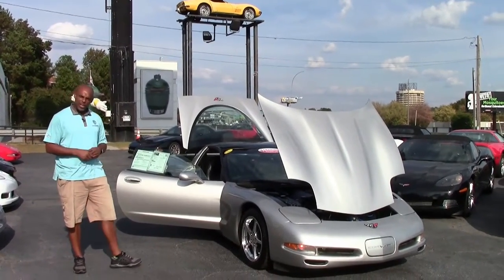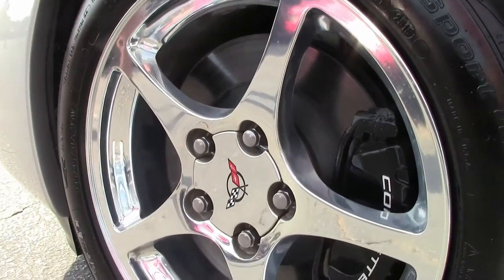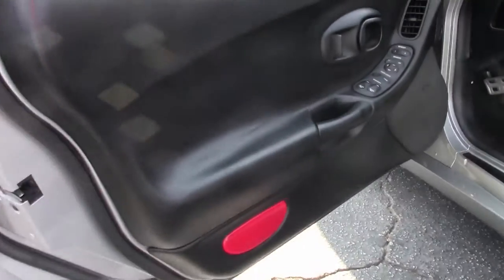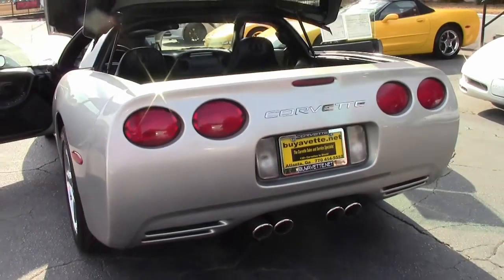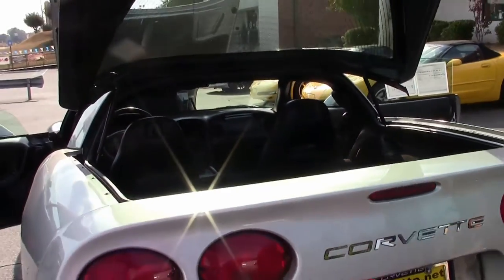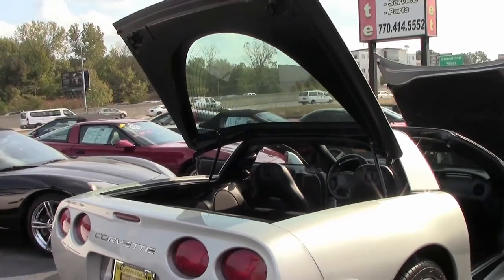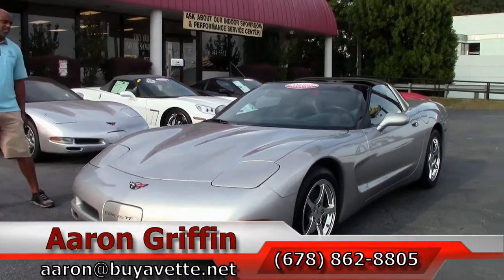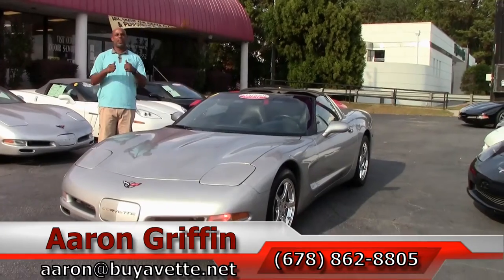2004 Corvette 1SB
2004 Corvette 1SB For Sale

Machine Silver exterior, glass top.

355hp LS1 engine, automatic transmission, posi rear-end.

Coming LOADED with factory options, and showing a clean Carfax with just 33,133 miles, this 2004 Corvette is in good condition. This car's paint is vg, with a nice shine. Glass top is vg as well, as are the factory polished wheels, which are free of curb rash. Tires show an average of 9/32nds tread depth remaining in the front, and an average of 6/32nds remaining in the rear. The interior of this 2004 Corvette shows good-vg seats and center console, and a vg steering wheel. Additions to this car include a twin cone filter cold air intake, polished front and rear bumper fill-ins, and a set of large exhaust tips. This car features a corrosion-free subframe, has been fully serviced, and all instrument gauges, lights, turn signals, brakes, engine, transmission and rear-end are all in good operating condition. Please do not assume that this is an average condition Corvette, as Buyavette specializes in "hand-picked Corvettes" that are loaded with expensive factory options. All of our Certified Corvettes are way above average condition for the miles. In addition, they are all fully serviced. Consider that sellers rarely spend money getting full service before offering their car for sale. Dealers typically only wash the car before offering it for sale. We however adhere to strict quality control standards when purchasing, as well as inspections and service. All Certified Corvettes are fully serviced and ready to enjoy. 33K Miles.